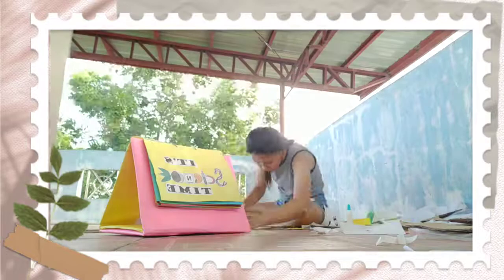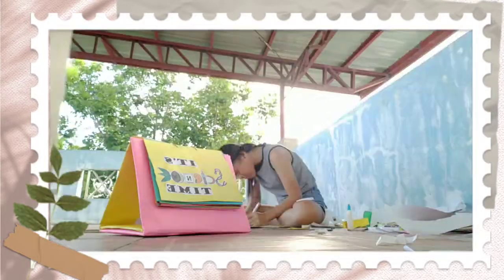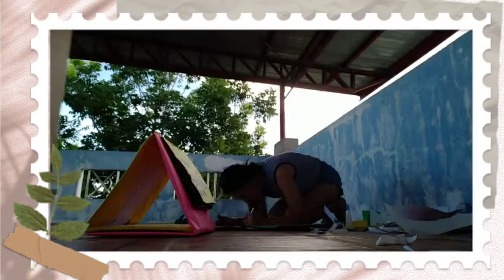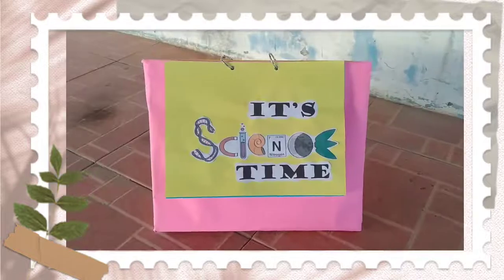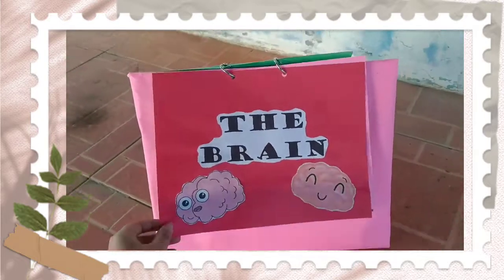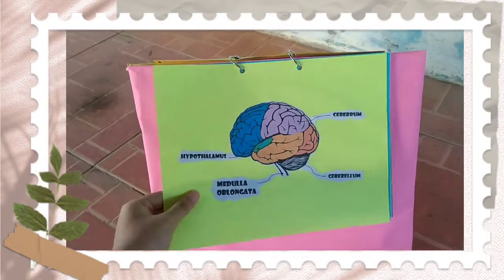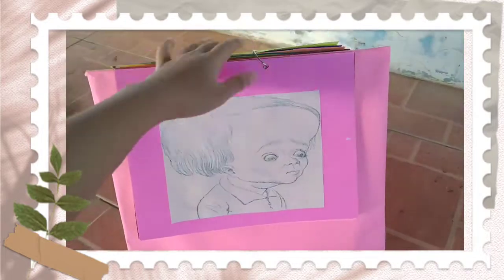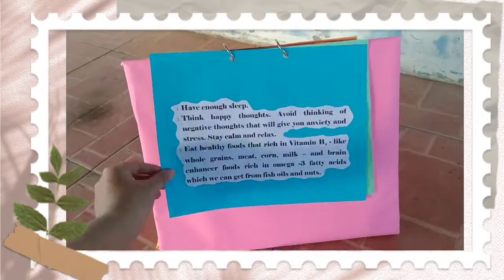CREATING INSTRUCTIONAL MATERIAL (FLIPCHART)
Hello. I am currentlty taking Bachelor of Secondary Education Major in Science in Isabela State University - Ilagan Campus. Thank you.